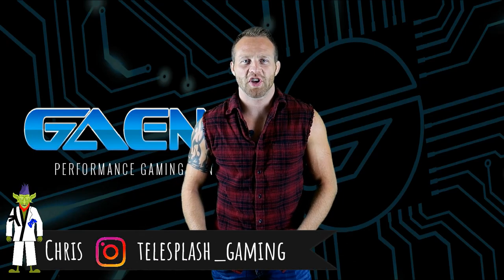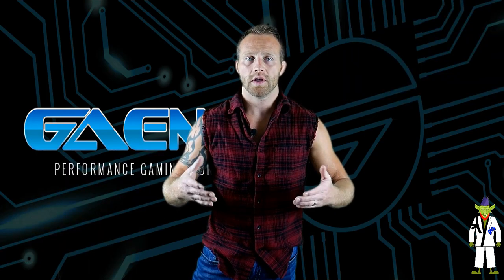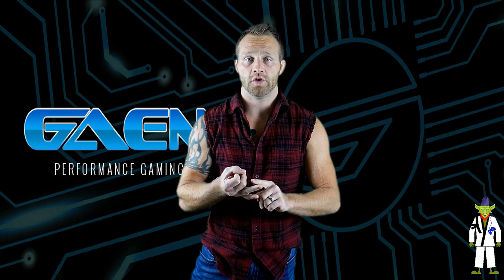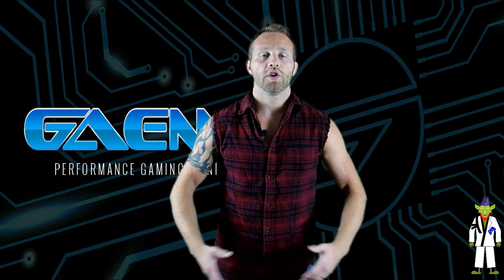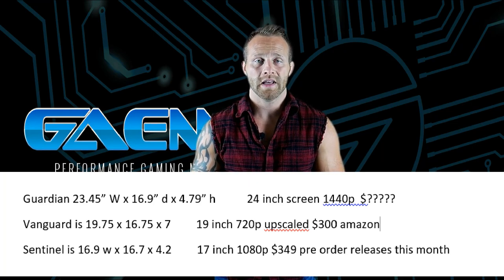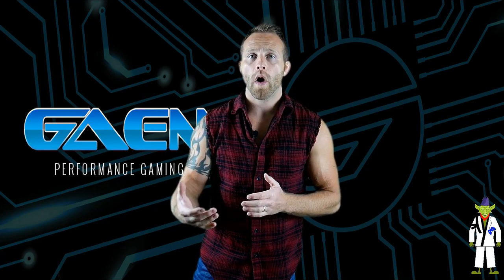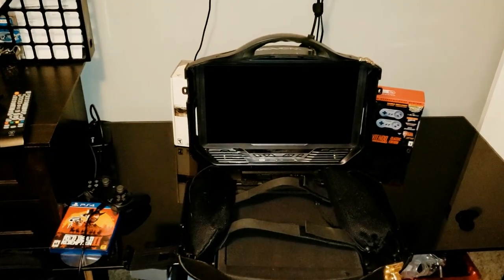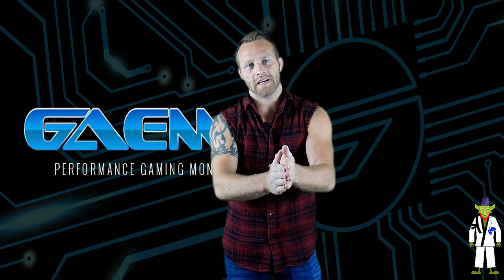GAEMS Guardian Preview | What I Know So Far About The GAEMS Guardian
GAEMS has 2 new cases coming out, but the Guardian is the newest and easily the best they have ever announced. In this video I talk about the specs of the Guardian before it is released as well as compare it to it's predecessor the Gaems Vanguard and also the upcoming GAEMS Sentinel.  Let me know what you think about the upcoming GAEMS cases.